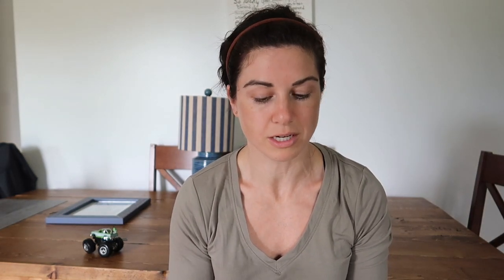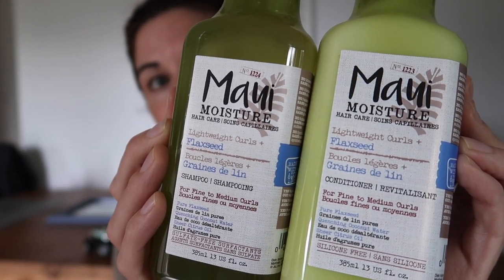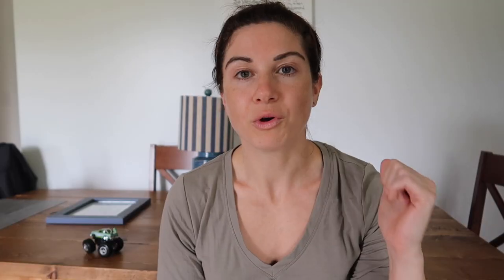Maui Moisture $ Lightweight Curls + Flaxseed Review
In this review I do an honest first impression of the Lightweight Curls + Flaxseed line from MAUI MOISTURE. These products are Silicone & Sulphate free.

I don't try very many new products. I don't like to waste money and most of the time I am disappointed with the results this product line was actually really good in some ways and not so good in others... have you tried it?? What were your thoughts??

SHAMPOO - Maui Moisture Lightweight Curls + Flaxseed Shampoo

CONDITIONER - Maui Moisture Lightweight Curls + Flaxseed Conditioner

GEL - Biotera Alcohol Free Defining Gel